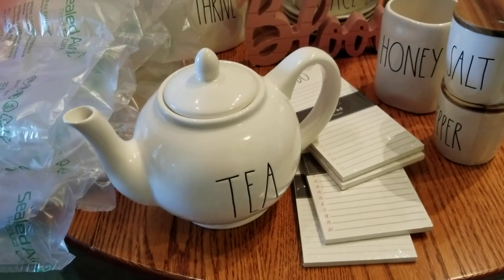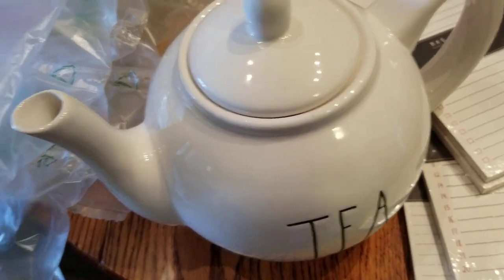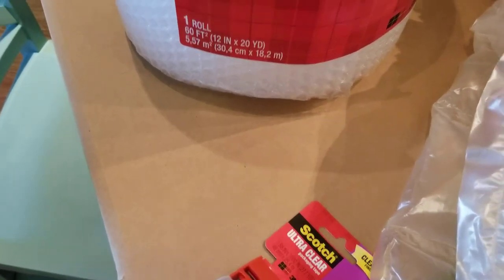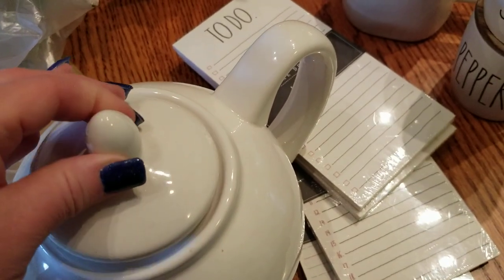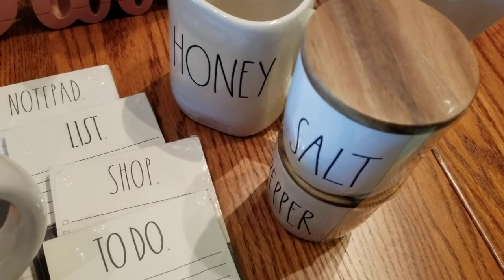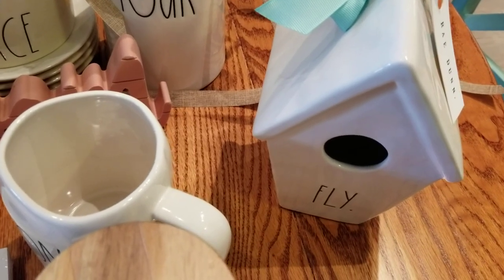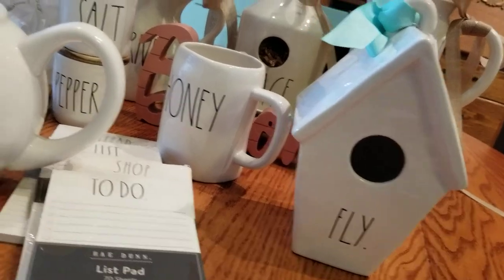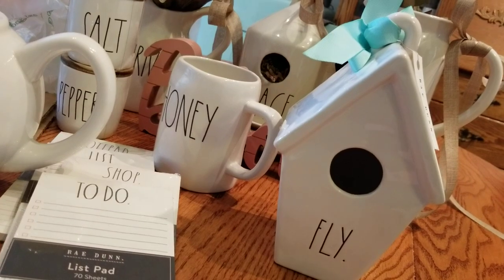Rae Dunn Haul | FLY Birdhouse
Thanks to my friend and Rae Dunn buddy for finding this adorable birdhouse!